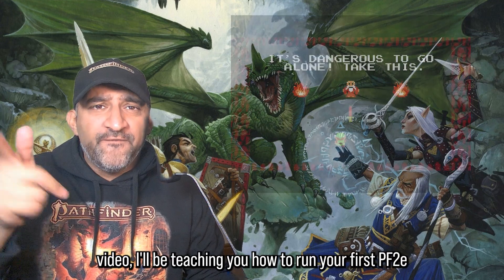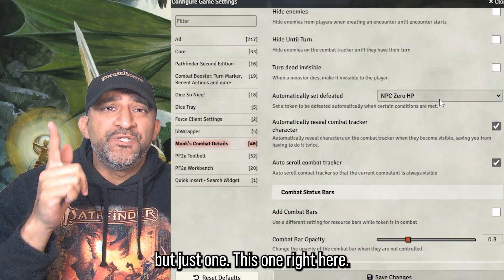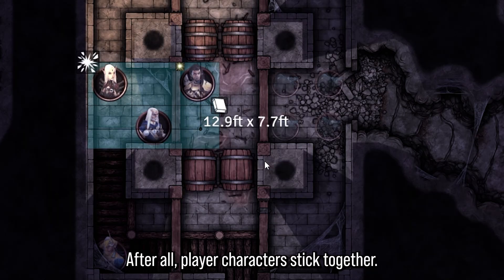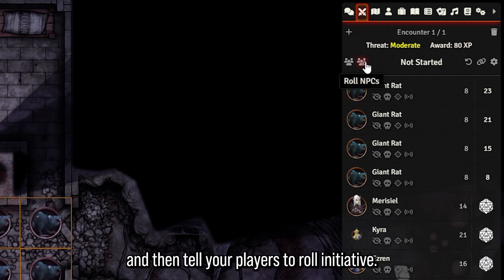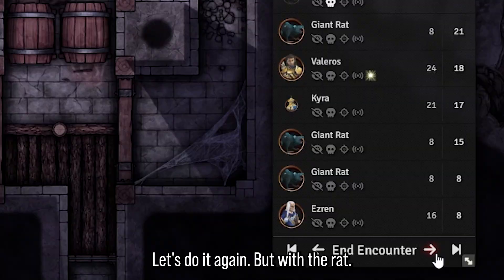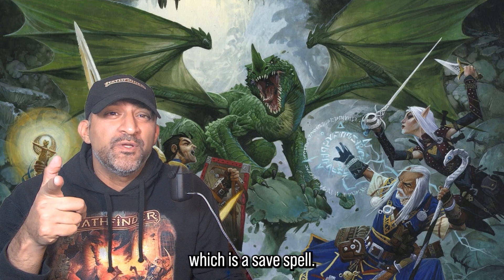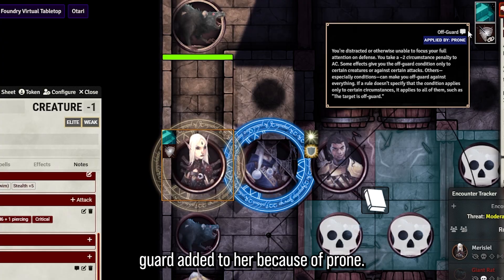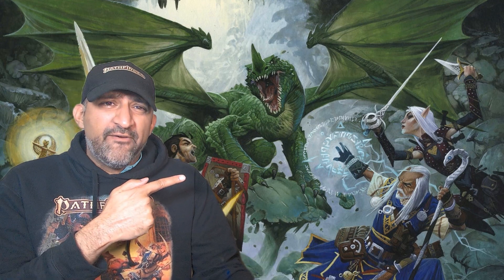Run Your First PF2e Combat in Foundry VTT! | Tutorial Part 4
I've run over 1,000 Foundry PF2e games since 2022, and I've also run them professionally. I'm very well versed in how to use Foundry VTT, and in this series I'll be teaching you everything I know. I'm specifically focusing on Pathfinder 2e. This will be a multi-part series that will teach new GMs how to run any AP (Although the example I'll be using is the Beginner's Box, specifically).

This is the fourth video in the series that teaches you a very basic how to on running your first Foundry VTT PF2e Combat!

0:00 Intro
0:32 Modules used.
1:15 Combat Setup
3:59 Example Round of Combat
6:10 Bonus Advanced Tips
7:07 Post Combat